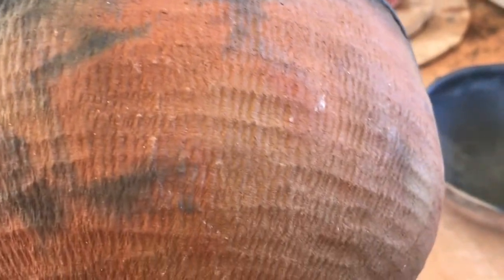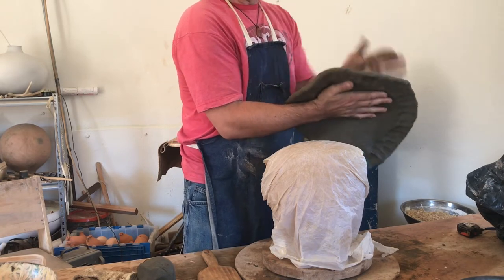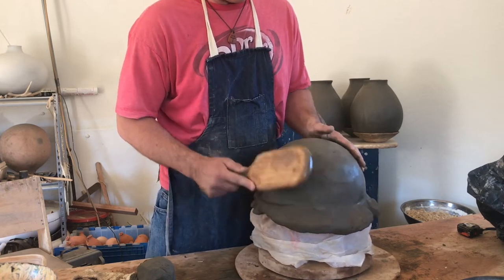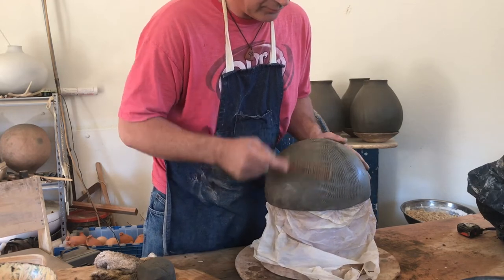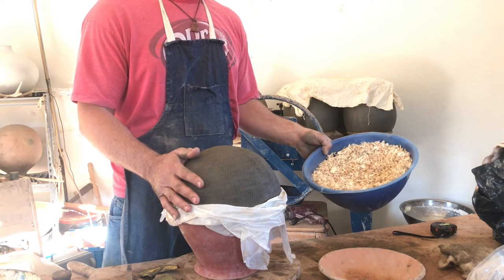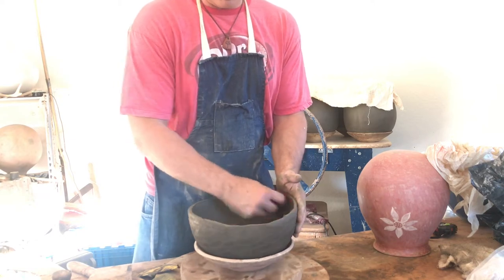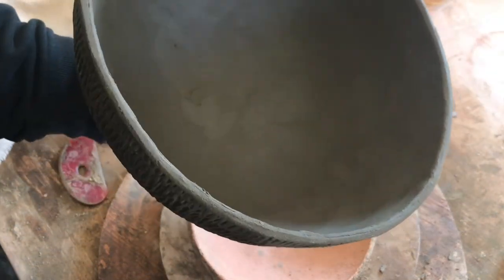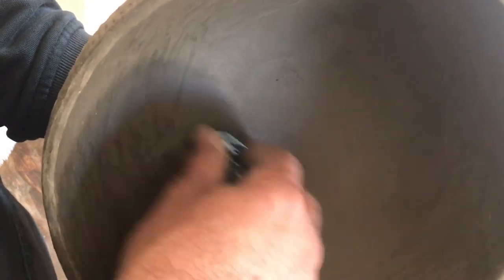Sinagua/Salado carbon bowl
Pottery